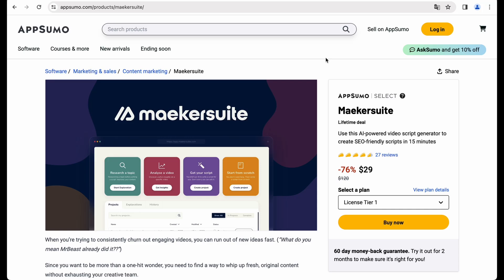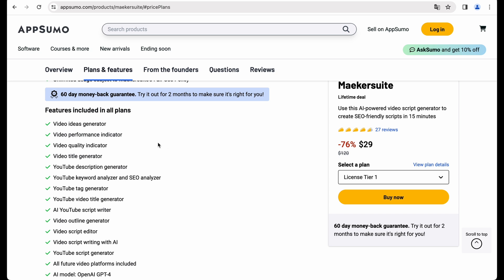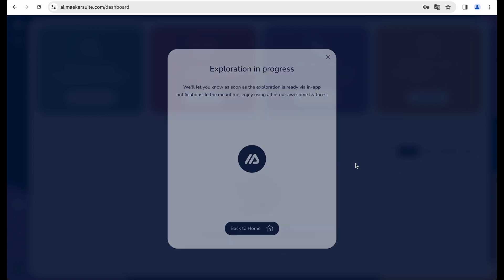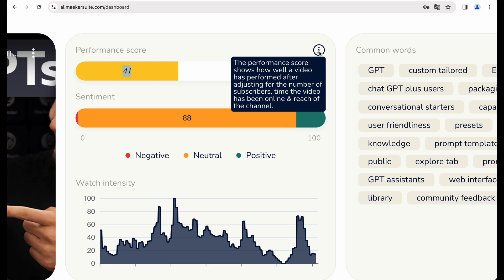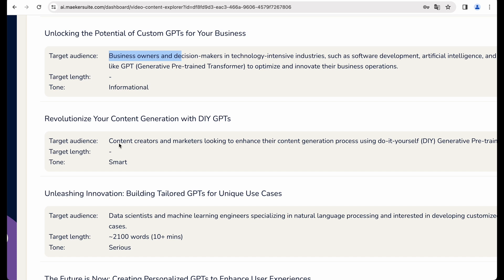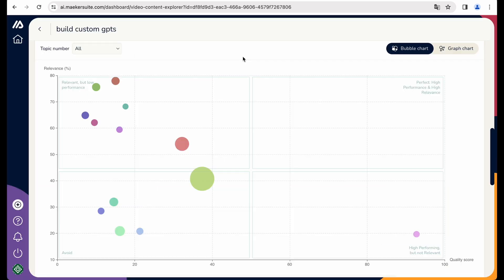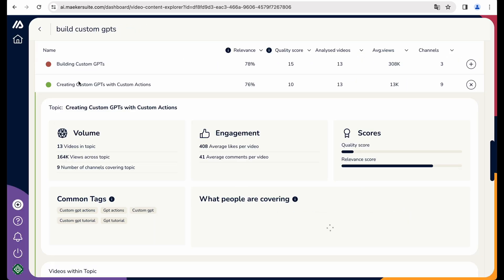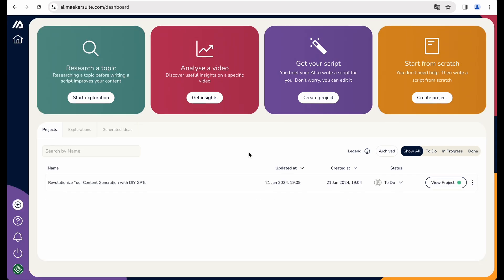This AI Writes YouTube Scripts That Go Viral? Maekersuite Review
Welcome to my Maekersuite review!

In today's video, we're diving into the revolutionary world of Maekersuite: The AI-powered scriptwriting assistant that promises to turn your content creation process around by writing viral YouTube scripts! 📈✍️

Maekersuite has tapped into the magic of AI to offer a platform that doesn't just write scripts; it crafts experiences that are optimized for success on YouTube. Here are some of the features that have completely blown me away:

- 🎯 Analyze video ideas against millions of YouTube videos for maximum algorithm success
- ⏲️ Create an SEO-optimized script in just 15 minutes
- 📝 Unlimited AI-generated words for crafting your scripts
- 🧠 Smart explorations for video ideas that resonate with audiences
- 🏆 Video title generator to hook viewers at first glance
- 🔍 YouTube keyword analyzer and SEO analyzer to nail that searchability factor
- 🏷️ YouTube tag generator for better categorization and reach
- 📋 Easily manage multiple video projects with status indicators

With the Maekersuite, you can finally say goodbye to writer's block and hello to a streamlined, efficient scriptwriting process. From generating compelling titles to crafting full video scripts, Maekersuite's AI has your back every step of the way.

And the best part? AppSumo is offering a *lifetime deal* for Maekersuite! No subscription fees, no yearly renewals – just a one-time purchase that unlocks endless potential for your YouTube channel. 🎉

Ready to elevate your video content to new heights? 🚀

Get lifetime access to Maekersuite today and harness the power of AI to create SEO-friendly, engaging video content that your audience will love!